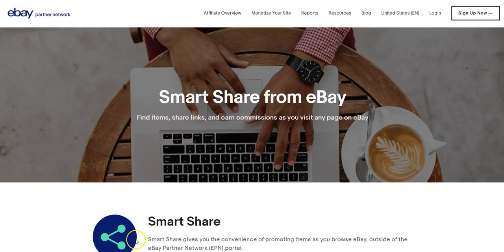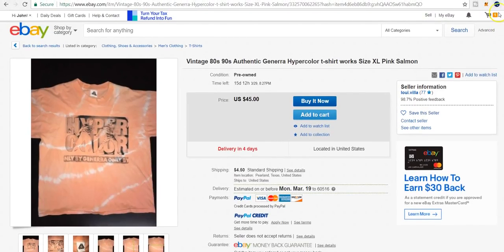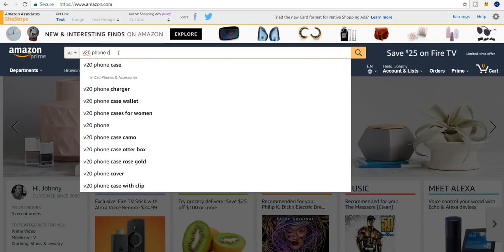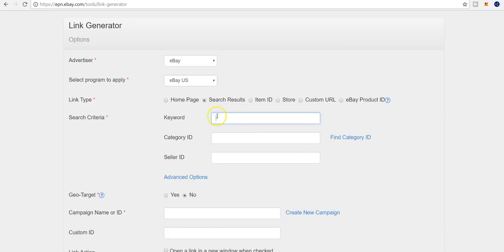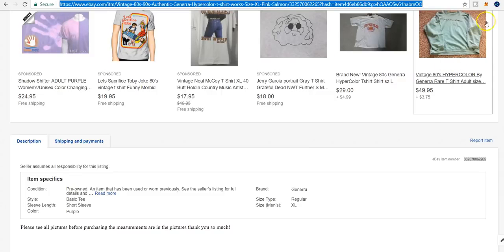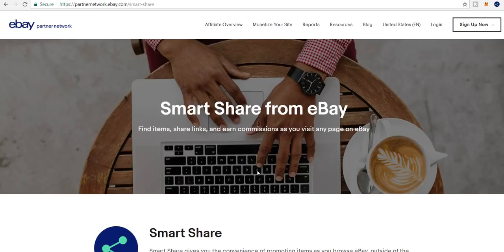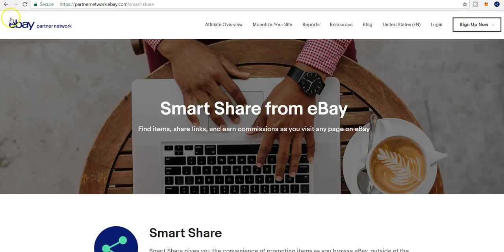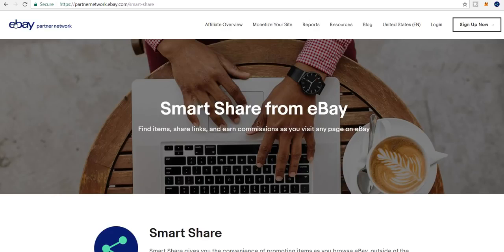Ebay Smart Share for Affiliate Marketers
Das Tool für Affiliate Marketers Ebay